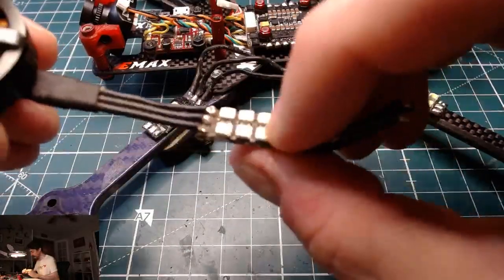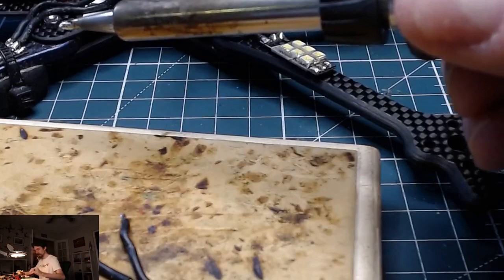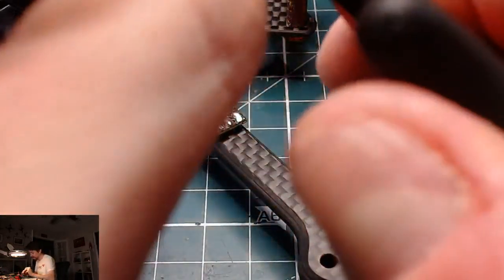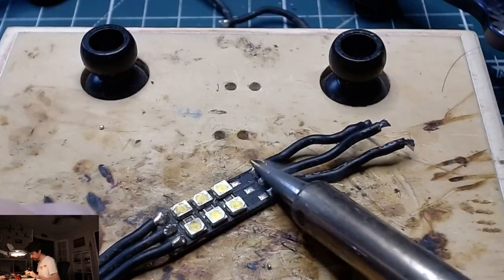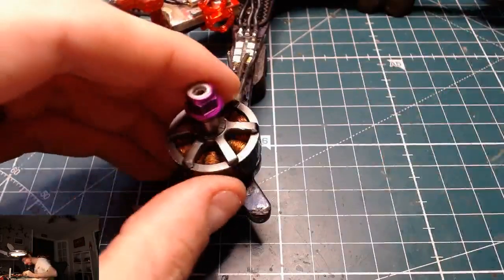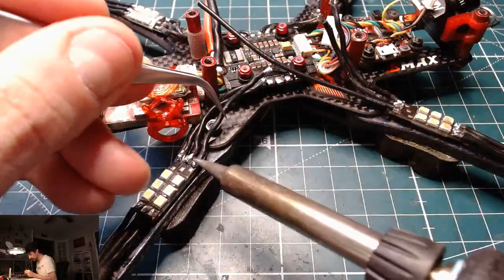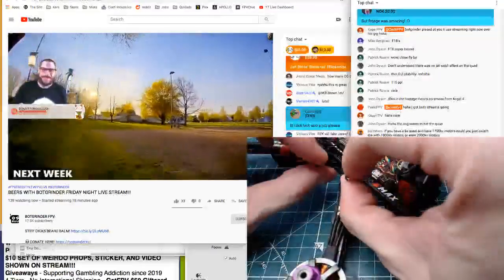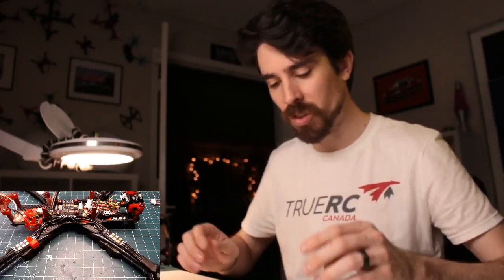Quaranstream Day #12 - Going Emax Eco 2306 and 20x20 ESC on a Glide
ESC
Spedix GS25 20x20

Motors
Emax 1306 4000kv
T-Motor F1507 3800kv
Emax 1606 4,000kv
Karearea TOA LITE 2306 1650KV

Props
T-Motor 5143s

Cam
RunCam Racer 2
RunCam Micro Eagle
RunCam RC25G Lens
Tarsier v2
Runcam Hybrid?